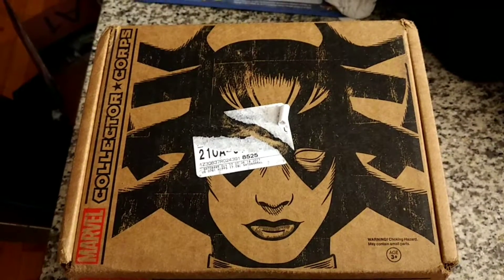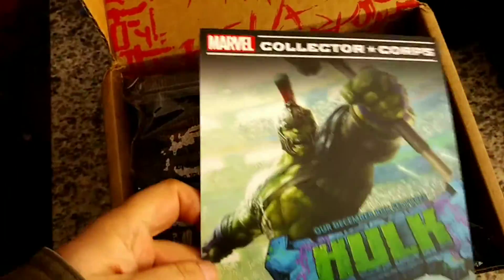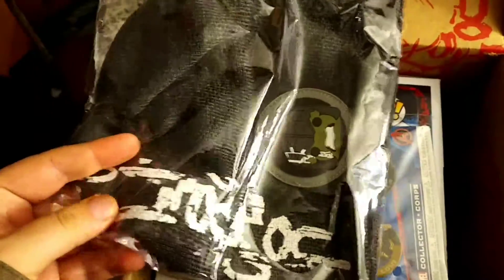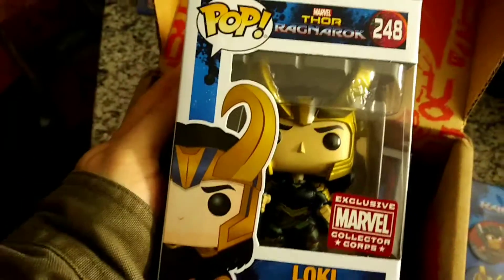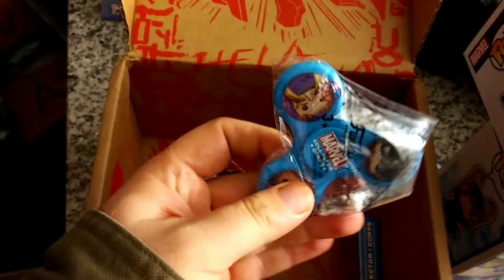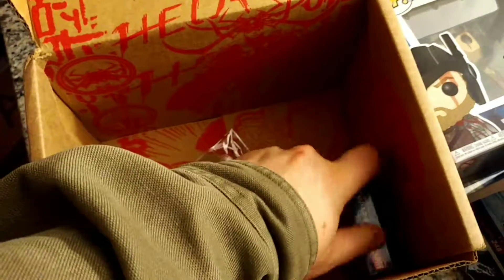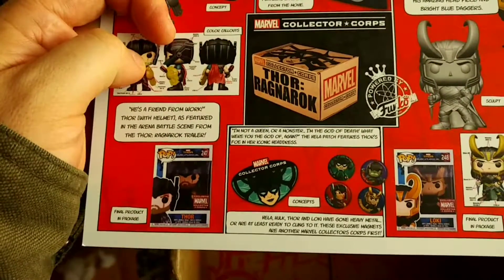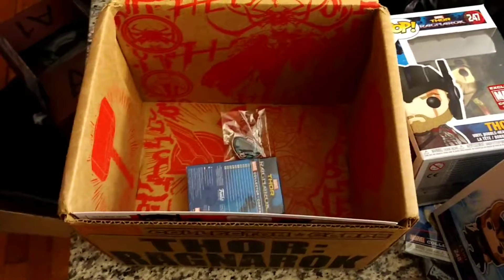Marvel and Funko October Box: Thor Ragnarok!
This month's Marvel Collector Corps box is proof good things come in small packages.